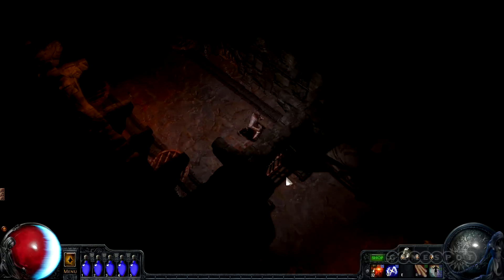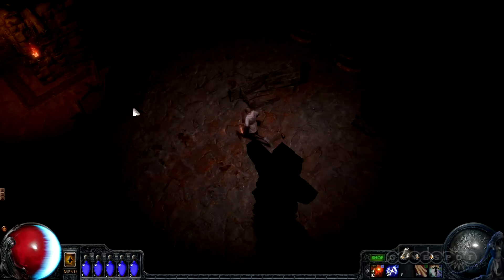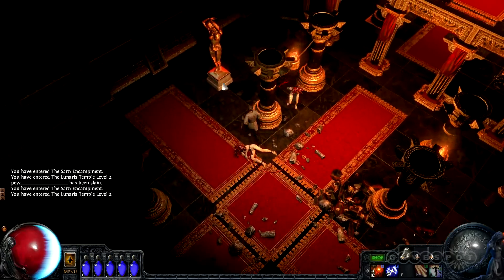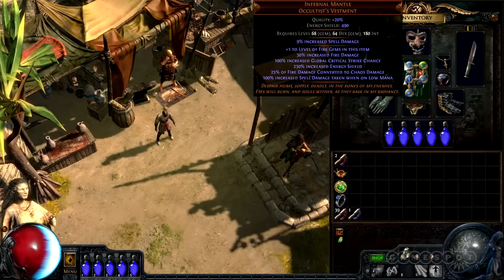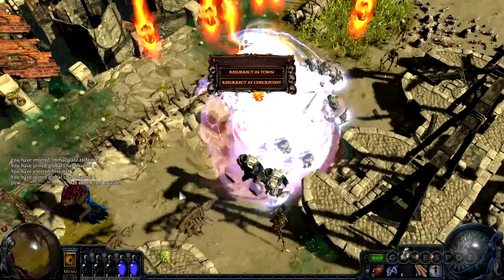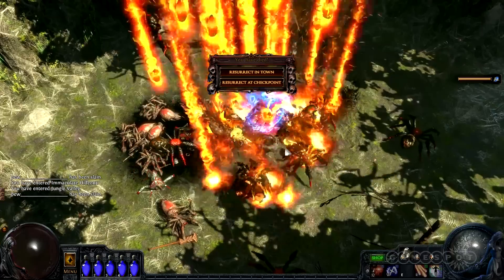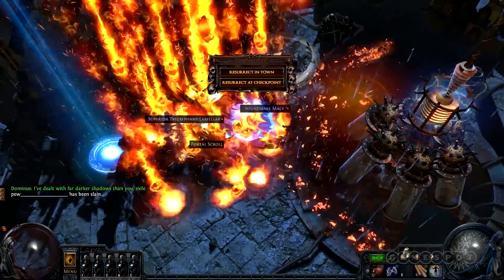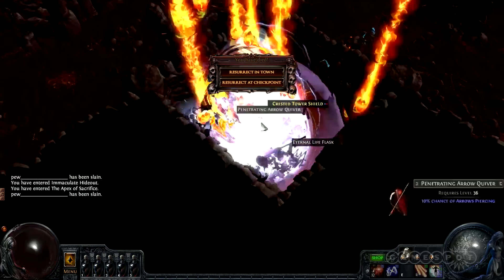Drop Your Defenses in Our Exclusive Path of Exile Build of the Week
This week's build makes the ultimate sacrifice and forgoes all defenses to trigger a devastatingly powerful Discharge and set of Firestorms.